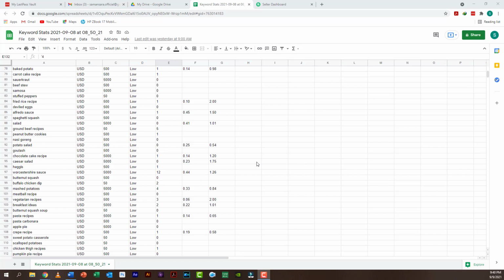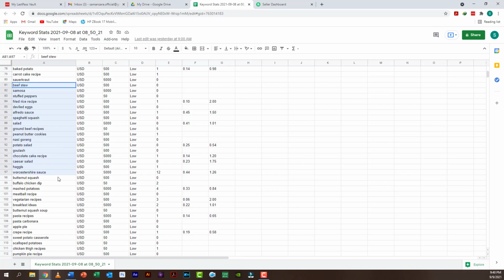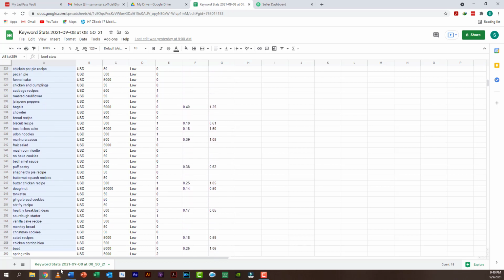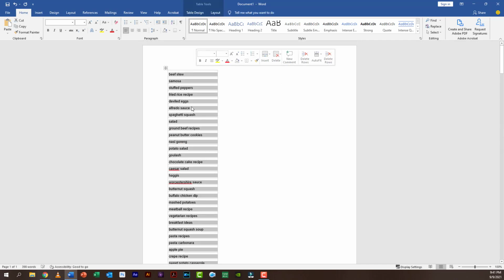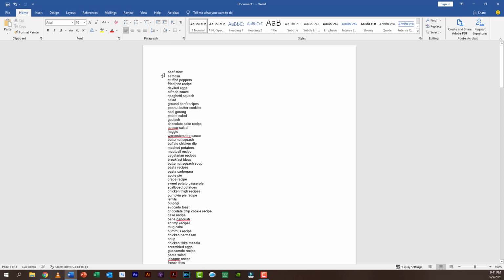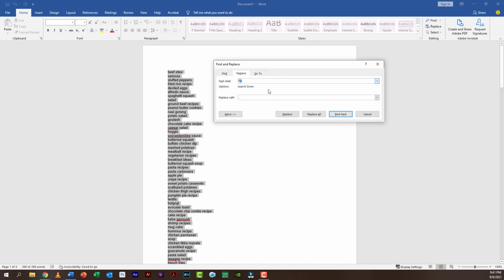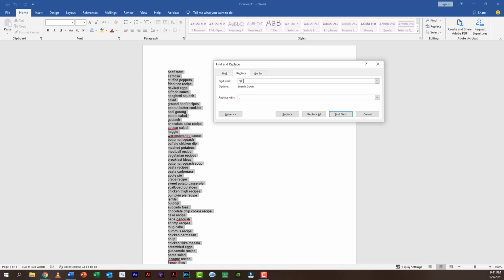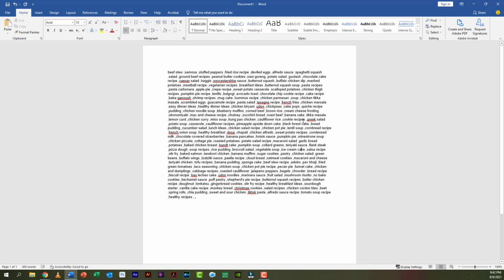How to Convert Long Lists into Paragraph | Sam's Digital World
This video describes how you can convert long lists and tables into a paragraph format it separating it with commas and any other separator like hyphen and full stop. It is a quick and easy technique that is very useful when you have a huge amount of data to be converted into a paragraph format.